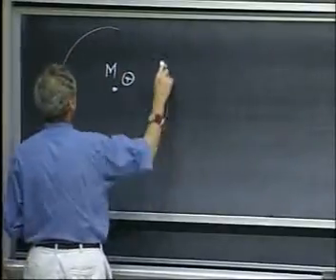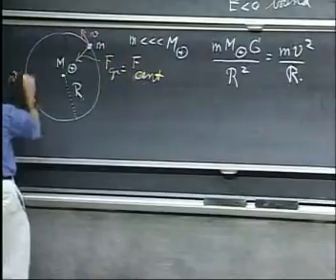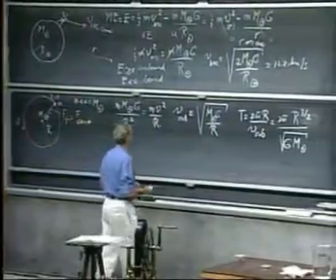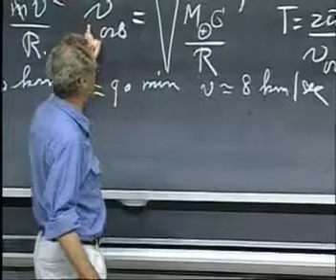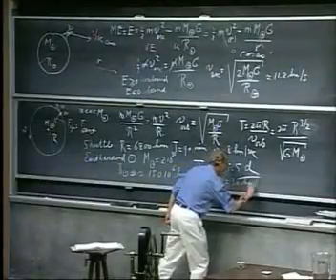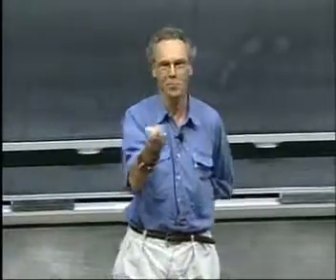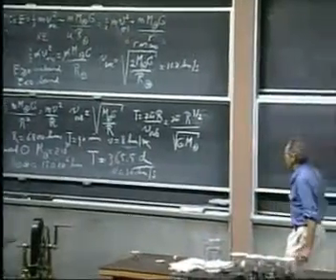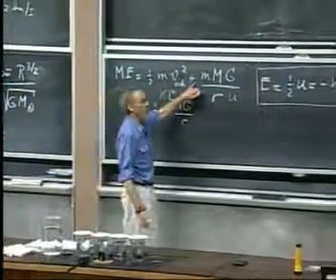Física I Lección 14B Órbitas circulares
2. Órbitas circulares:

La fuerza gravitacional proporciona la aceleración centrípeta requerida para los satélites en órbita. Si se conoce el radio de una órbita circular de un satélite alrededor de la Tierra, se puede calcular la velocidad orbital y el período orbital. Se presentan algunos ejemplos tanto del movimiento de la luna alrededor de la Tierra como de la Tierra alrededor del sol. El periodo orbital es independiente de la masa del objeto en órbita.